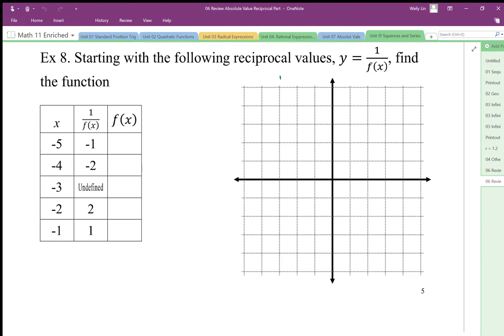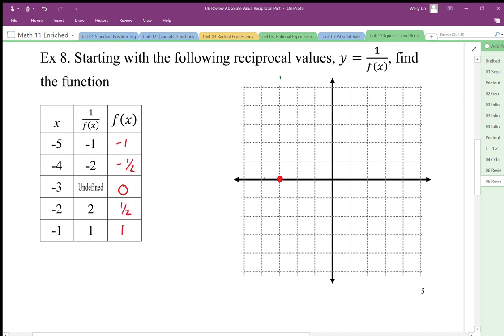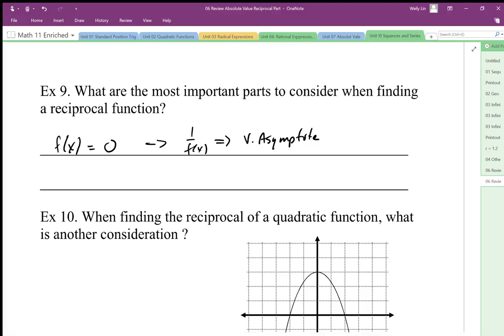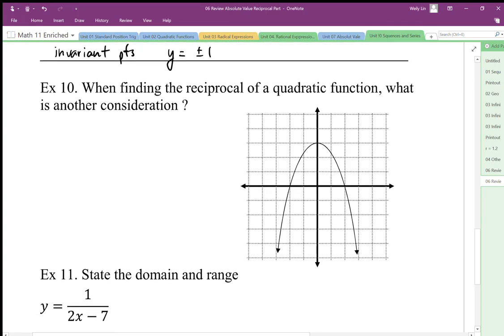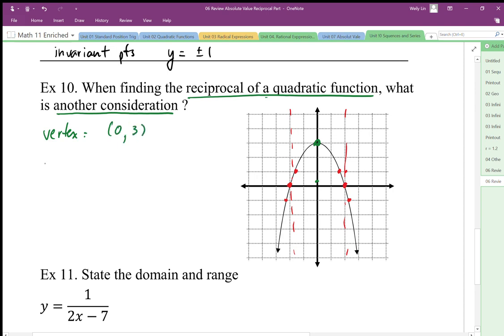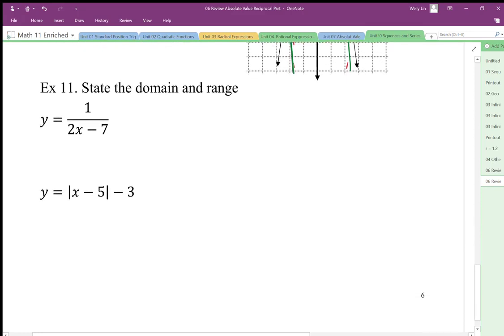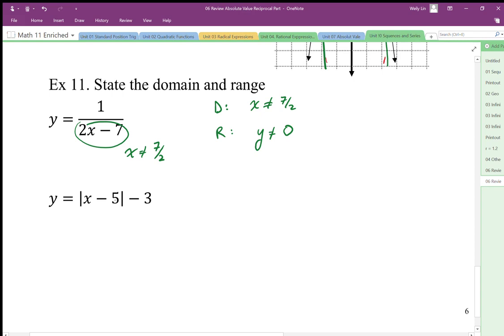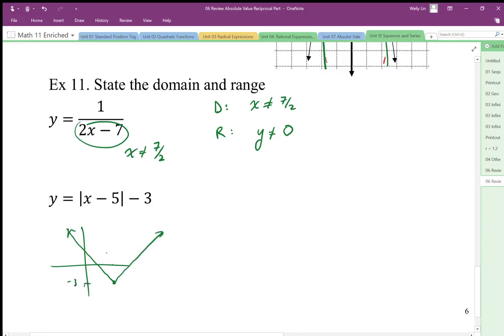06 Review Absolute Value Reciprocal Part6